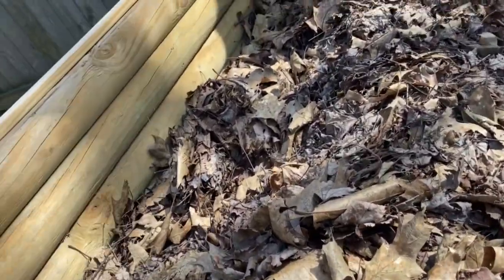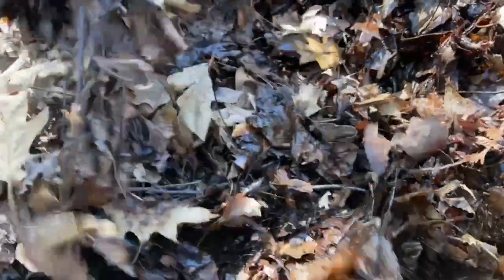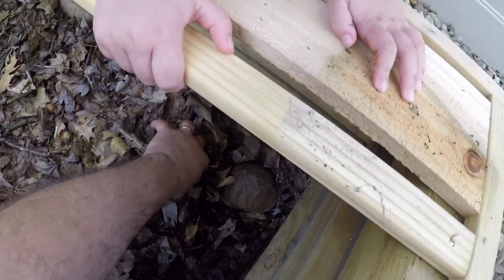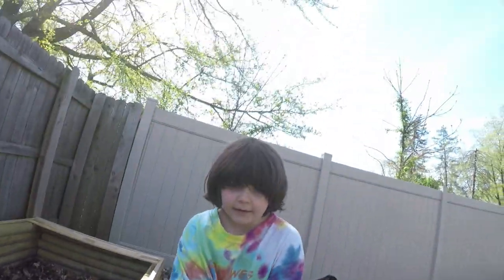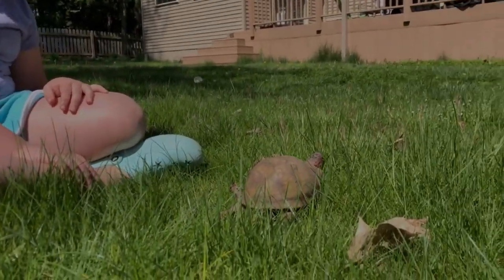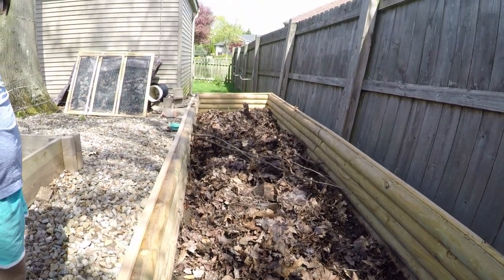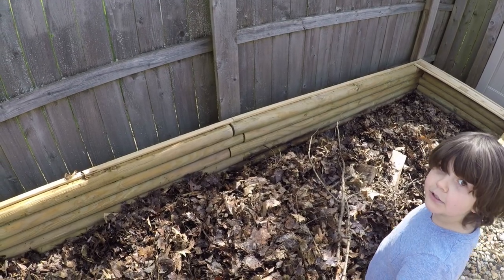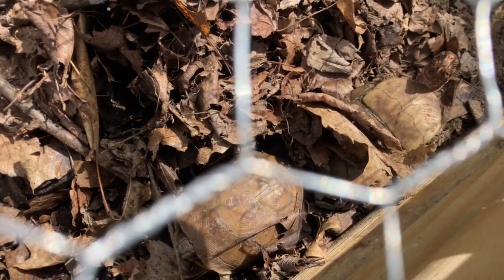Box Turtles - Did They Survive the Winter?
This was the first winter we brumated a group of three-toed box turtles - did they survive the winter?

Are you looking for turtle and tortoise supplies?  Thanks!

Tortoise Table
Tortoise Enclosure
Big Turtle Filter
Small Turtle Filter
Turtle Food
UVB Light T5 HO from Zoo Med

Zoo Med Tortoise Food
Solar Meter 6.5 R
ReptiChip Substrate
Zoo Med Thermostat
Sensor Push Recording Thermometer/Hygrometer
Turtle Security Camera
Smart Timers
Power Strips w/ Timer